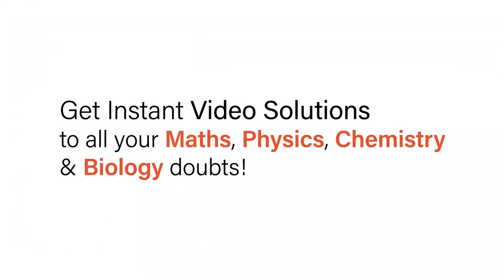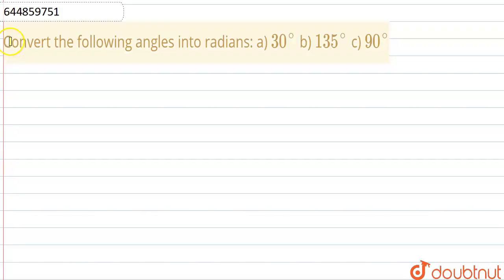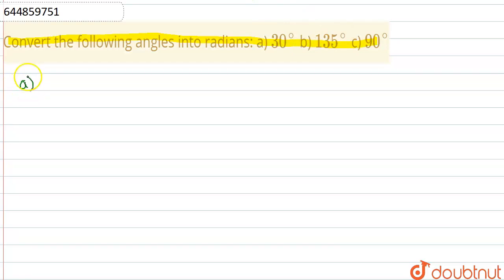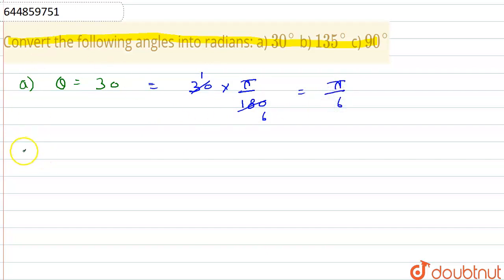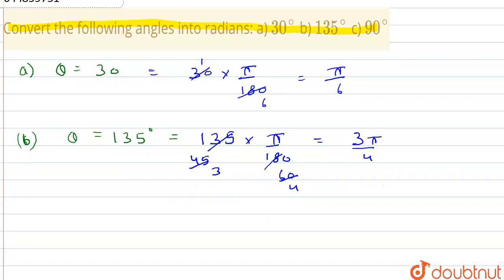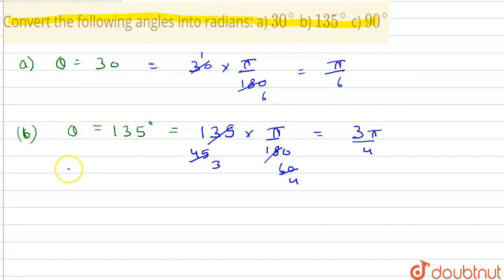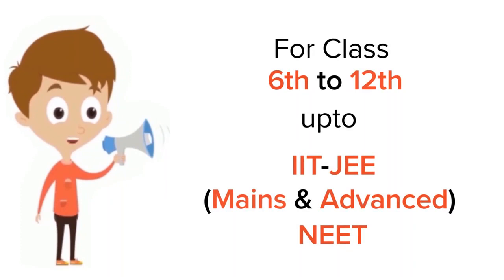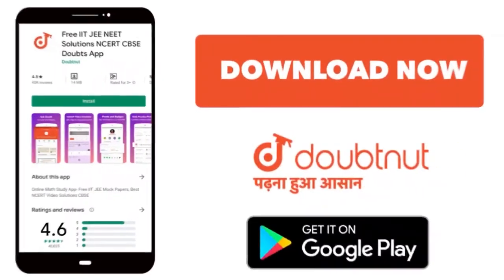Convert the following angles into radians:a) 30^(@)b) 135^(@)c) 90^(@) | 11 | TRIGNOMETRIC FUNCT...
Convert the following angles into radians:a) 30^(@)b) 135^(@)c) 90^(@)
Class: 11
Subject: MATHS
Chapter: TRIGNOMETRIC FUNCTIONS
Board:CBSE

👉 Have Any Query? Ask Us.